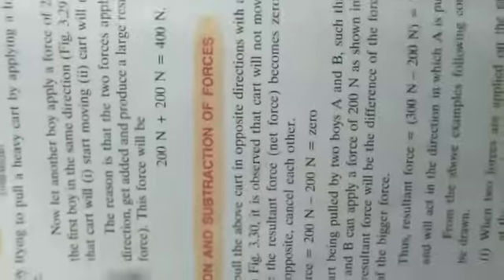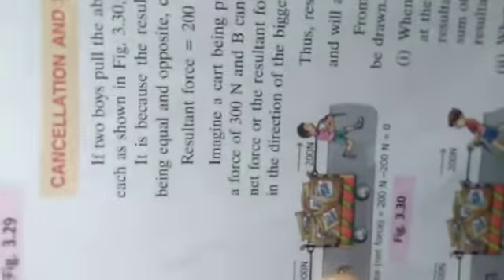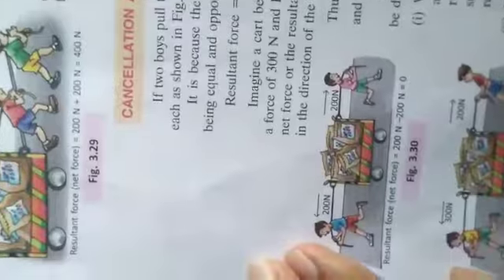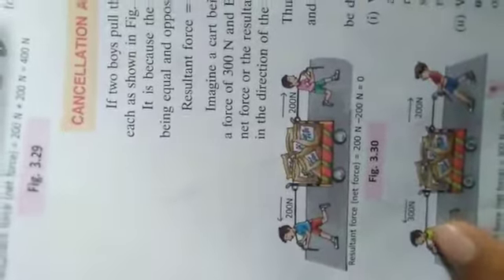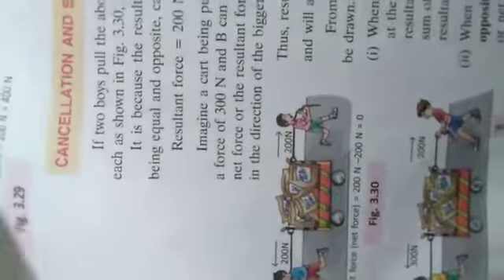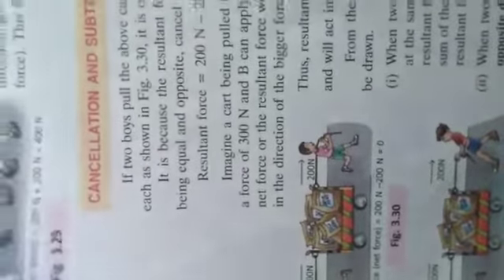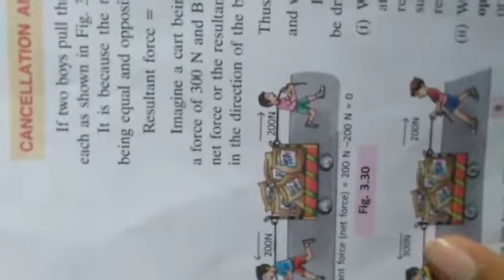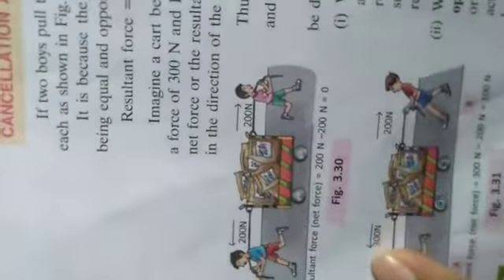CLASS- VI // PHYSICS // CHAPTER-3 // FORCE // PART-3